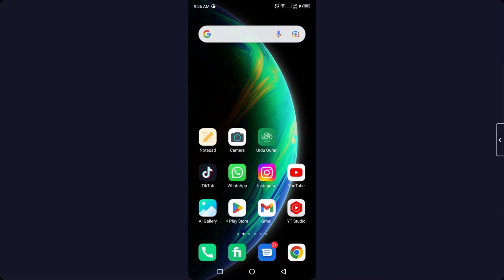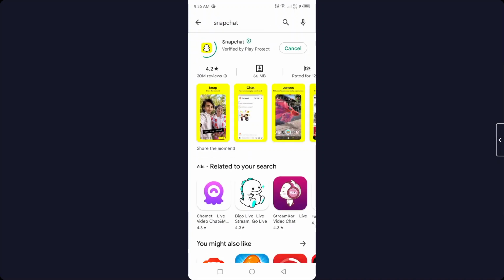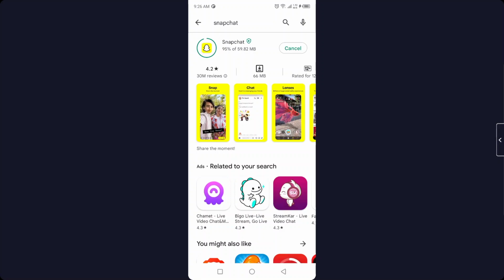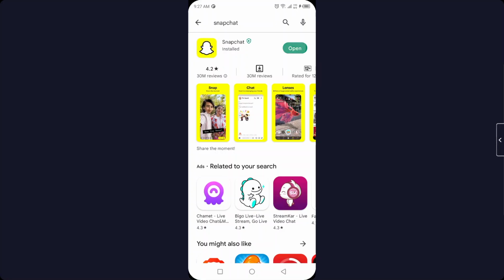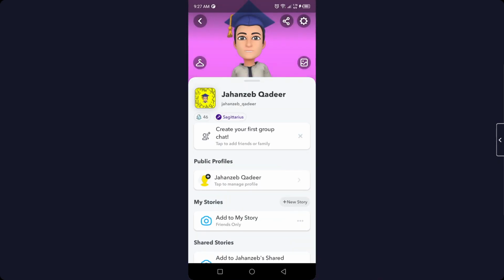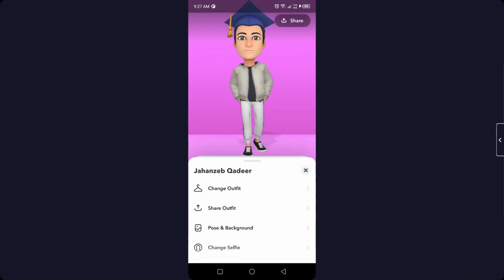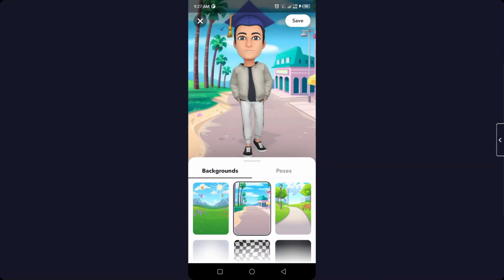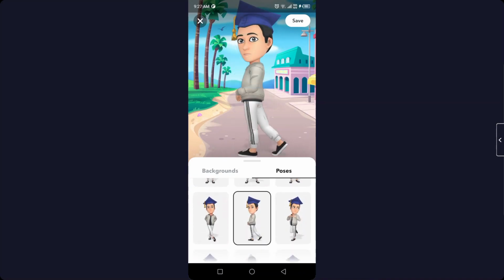How to get 3d bitmoji on snapchat